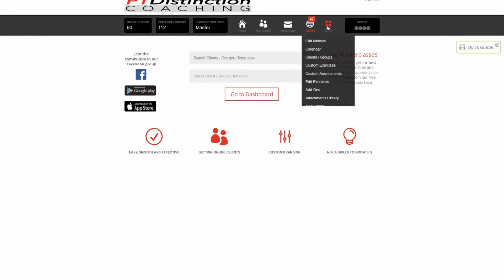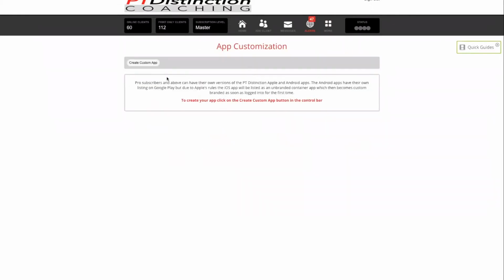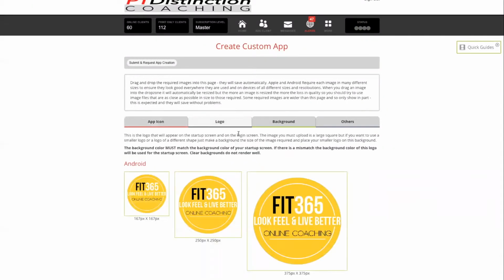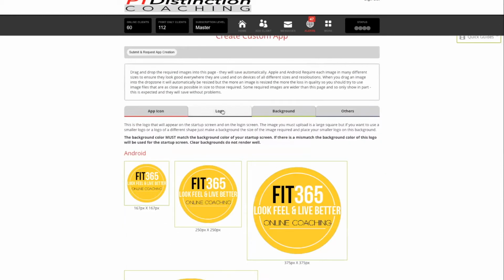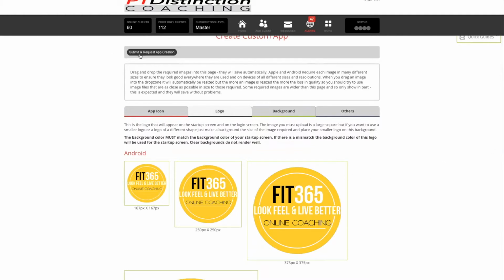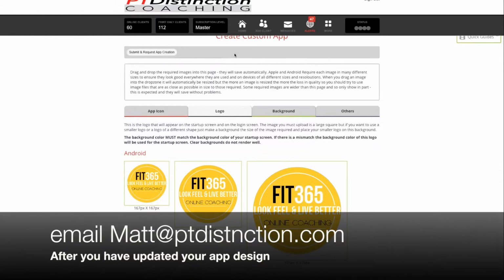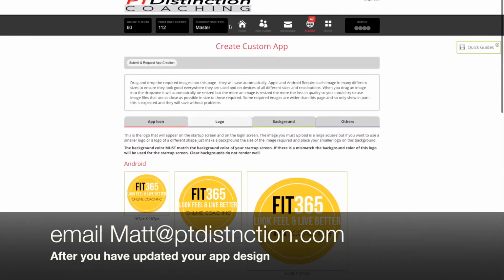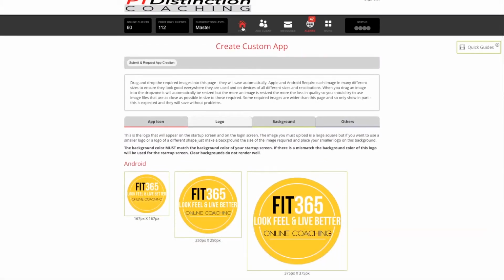How To Update Your Custom App Design In PT Distinction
Already have a custom mobile app in PT Distinction?

But you have updated your brand or want to change the design?

You can!

In this video, we walk through the steps involved in this process!